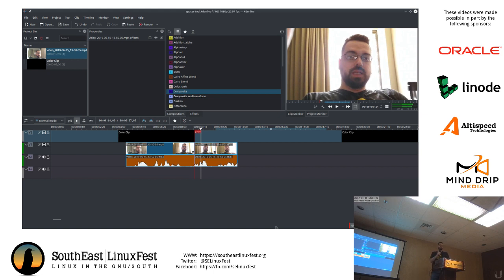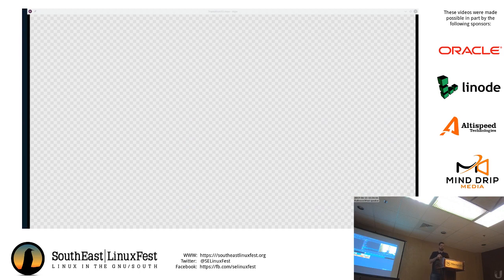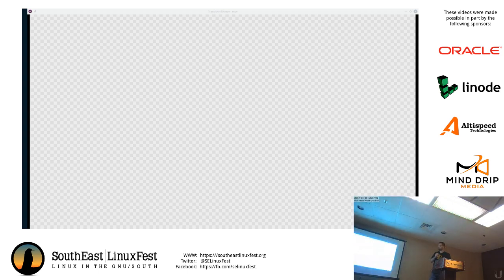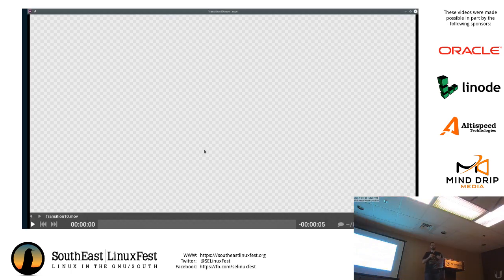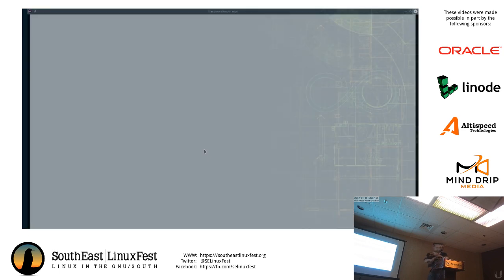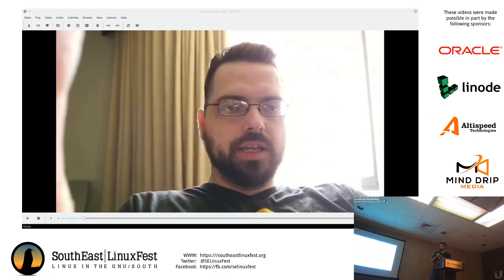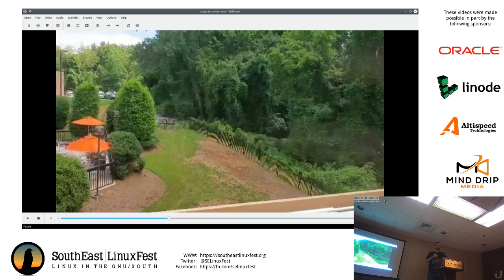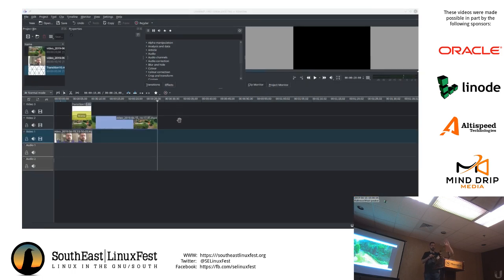Michael Tunnell - Kdenlive: From Beginner to Advanced Video Editing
This talk is a guide to learn Kdenlive whether you are a beginner or an experienced user. I will take you through learning the basics of Kdenlive like core functionality, how to avoid pitfalls, and even advanced techniques. I'll also show you how to optimize Kdenlive to fit a professional workflow,  advanced techniques like animated transitions, optimization for production speed,  options for hardware and even custom scripts that I use to streamline video production.